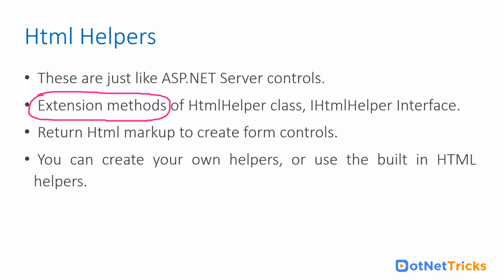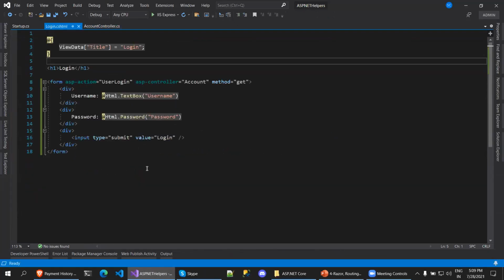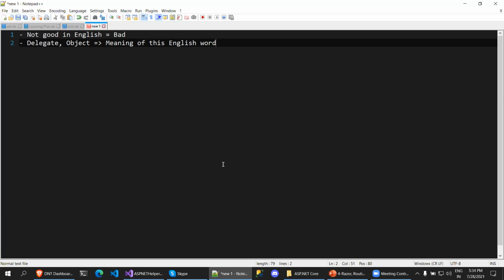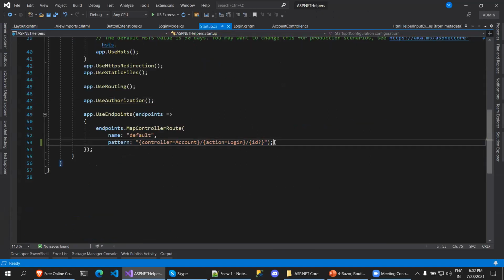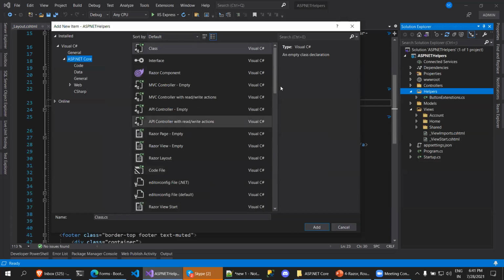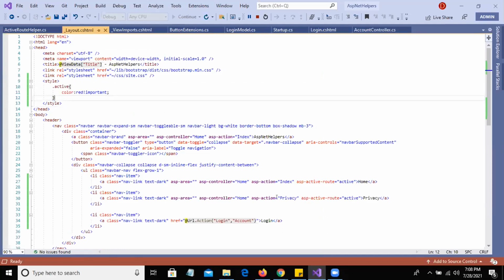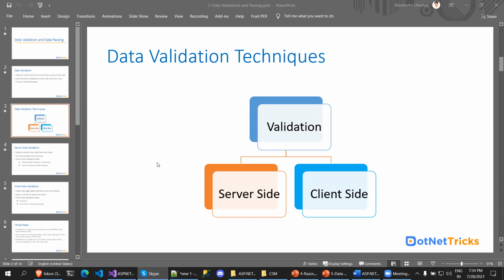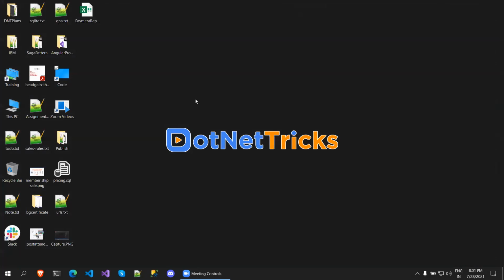Day 3: Learn ASP.NET Core MVC- Full Course |- Zero to Hero Course for Dot Net | Helper